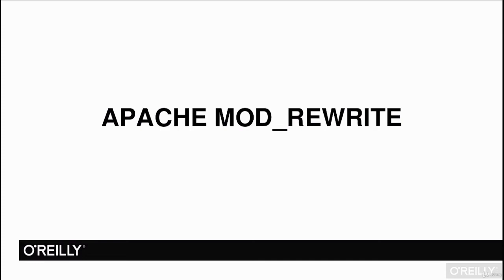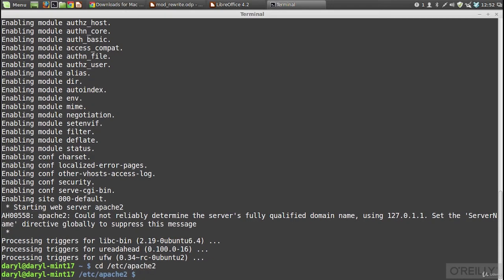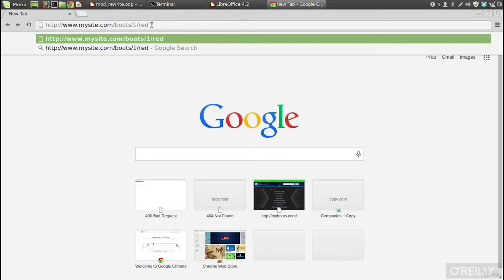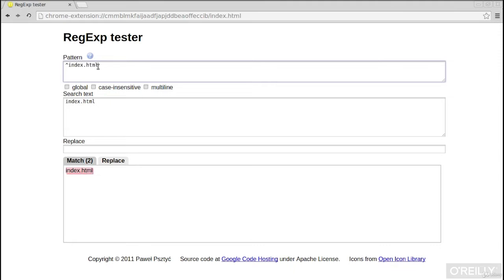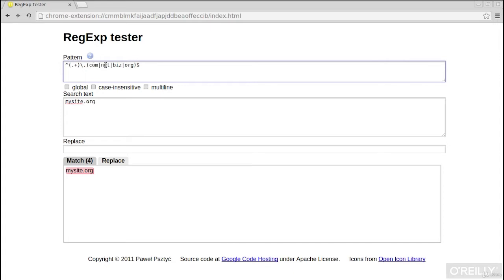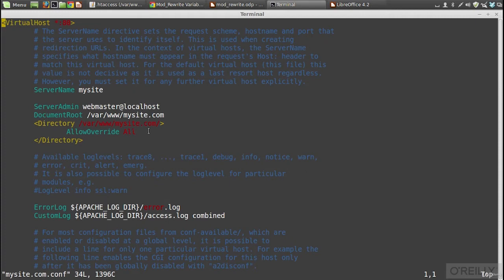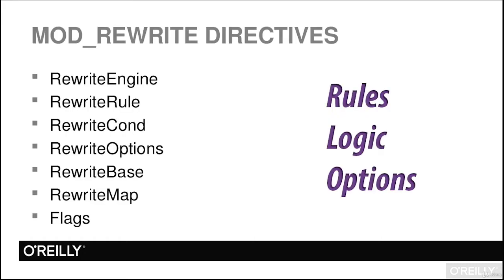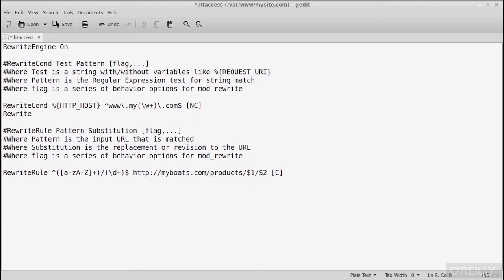Apache Mod Rewrite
Learning Apache Mod Rewrite | Apache Tutorial | Mode Rewrite Tutorial

CHAPTERS
Important Download These First Working Files :

00:00:00 - 1. Introduction And Course Overview
00:04:38 - 2. Getting Started With Apache modrewrite
00:10:02 - 3. Adjusting Configuration And Testing For Success
00:16:18 - 4. Module modrewrite Usage
00:22:42 - 5. Regular Expressions
00:40:52 - 6. vHost Setup
00:46:13 - 7. modrewrite Variables
00:53:03 - 8. RewriteRule Directive
01:00:25 - 9. RewriteCond Directive
01:10:33 - 10. RewriteBase And Options
01:15:35 - 11. RewriteMap TXT Mapping
01:23:43 - 12. RewriteMap RND Mapping
01:28:06 - 12. RewriteMap DBM Mapping
01:33:18 - 12. RewriteMap PRGINT Mapping
01:39:11 - 12. RewriteRule Flags
01:47:58 - 12. Rewrite Logging
01:51:57 - 12. Rewrite Security
01:57:26 - 12. Generation Redirection And Control
02:03:54 - 12. Wrap Up

best tutorial
apache tutorial
learn apache
apache mode rewrite
learning apache mode rewrite
regular expression
learn regular expression
vhost setup
rewrite security
server security
mod rewrite
web development
rewrite engine
rewrite rule
rewrite cond
rewrite map
rewrite base
apache web server
regular expressions
regex
Apache rewrite mode
apache http server